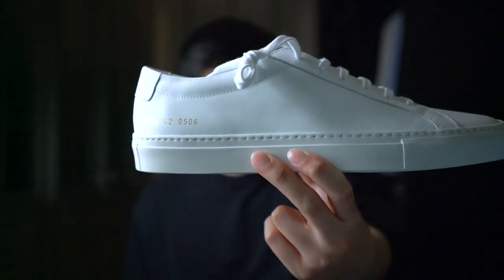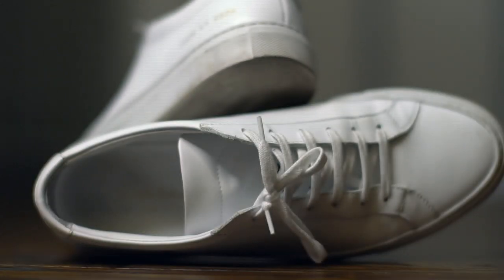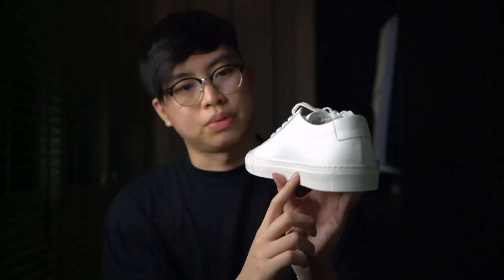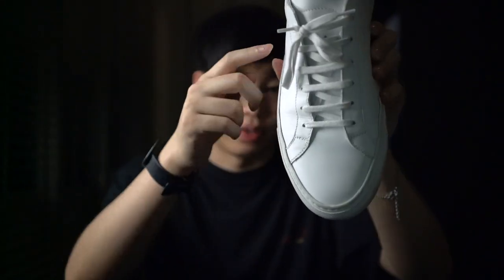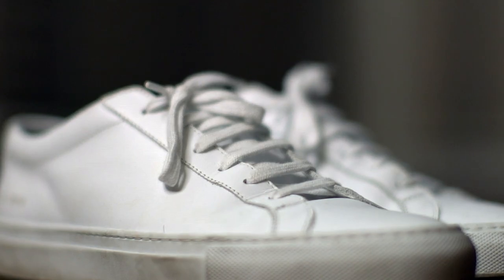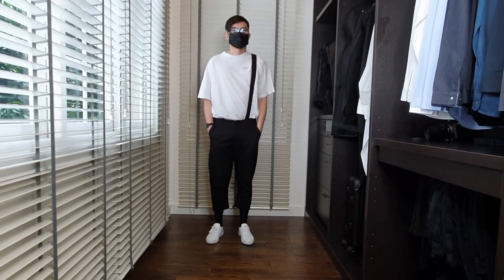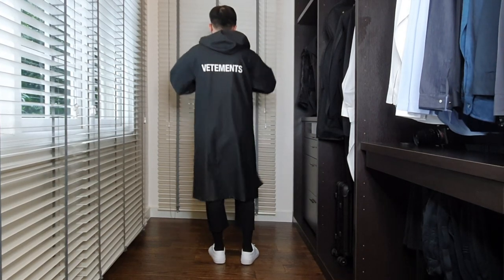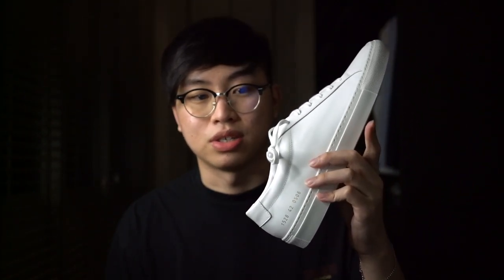Common Projects Achilles Low - Truly Versatile!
An Uncommons review and styling tips of the iconic Common Projects Original Achilles Low in white!

Overview: 0:20
Outfits and On-feet: 1:49
Closing Thoughts: 2:46

Uncommons is an experimental project between friends with a love for streetwear. We plan to bring you early looks, reviews, how-tos, and other fun videos down the road. This is our first attempt at a video review so we'd love to hear how you guys think we can improve!